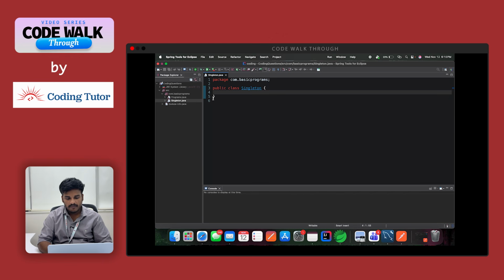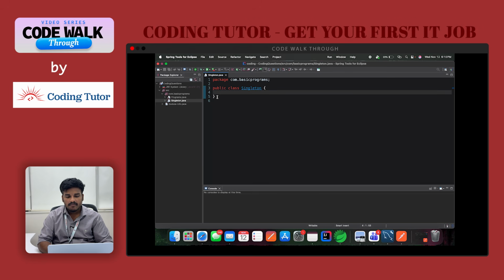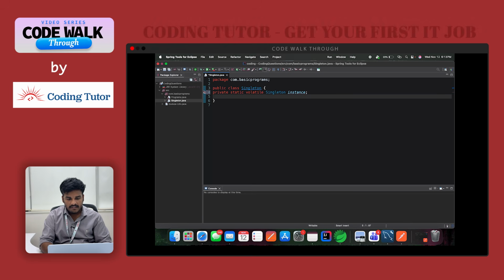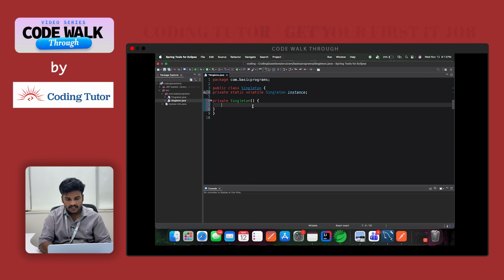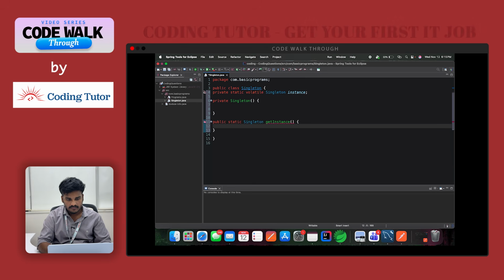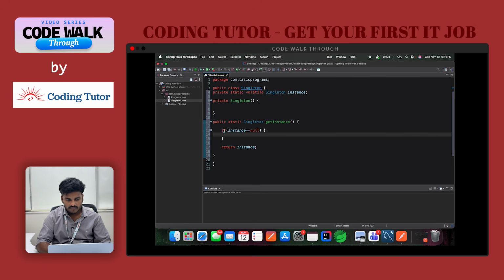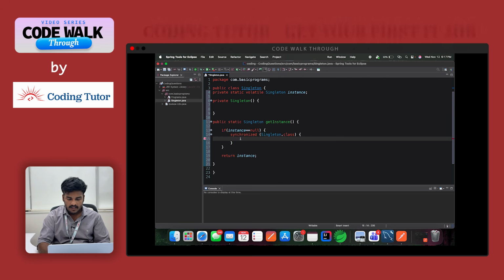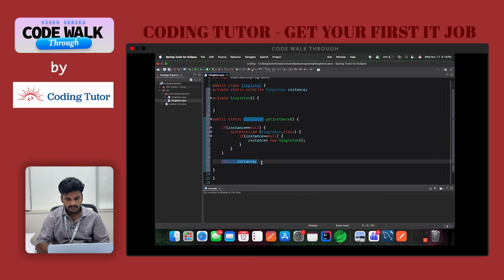Code Walk through by Rohith Kashetti | Coding Tutor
Code Walkthrough by Rohith Kashetti
(Java Full Stack developer)

We are excited to host a Code Walkthrough session with Rohith Kashetti an experienced Java Full Stack Developer who will share his expertise on building, customizing, and optimizing solutions within the Java